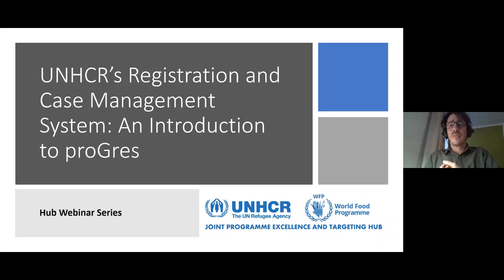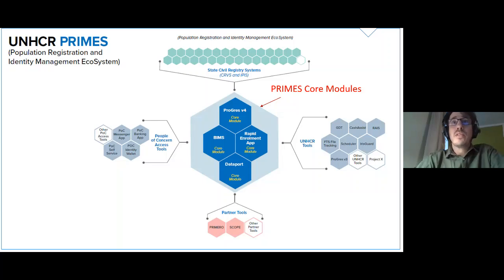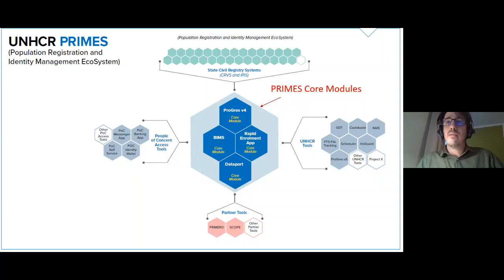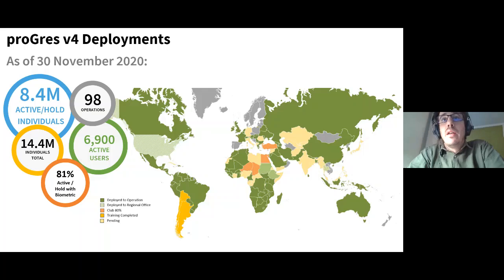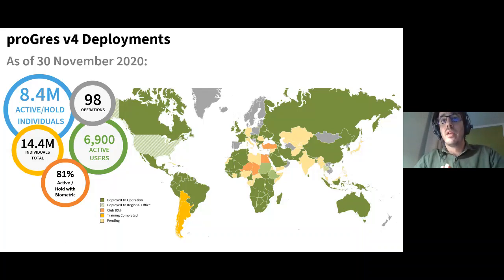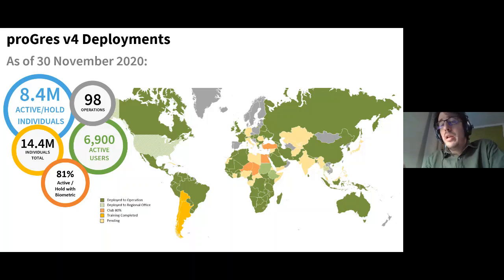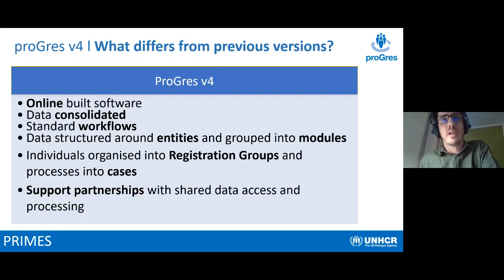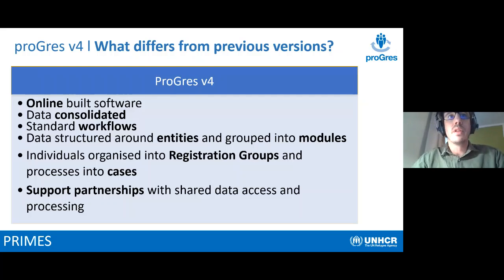UNHCR's Registration and Case Management System, Part 1: An Introduction to proGres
Part one of a webinar on proGres, UNHCR's registration and case management system. In this video, Tamas Almos, the Data Systems Officer in the UNHCR-WFP Joint Programme Excellence and Targeting Hub, gives an overview and introduction to proGres, placing it within UNHCR's PRIMES ecosystem.